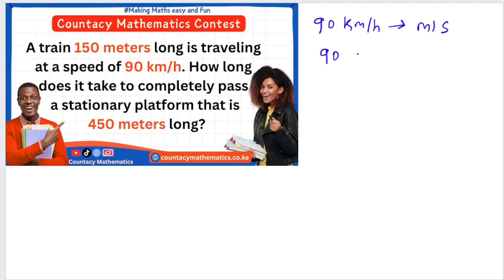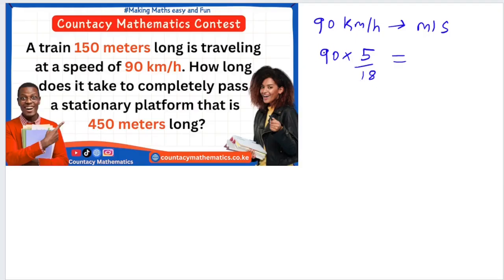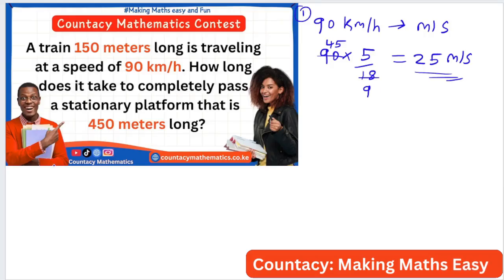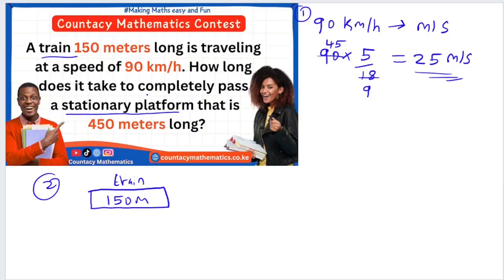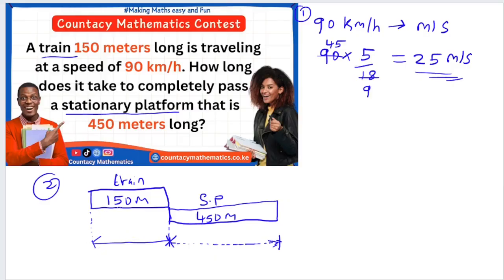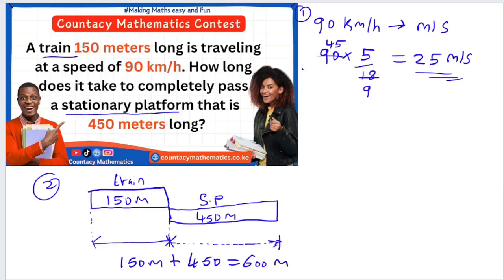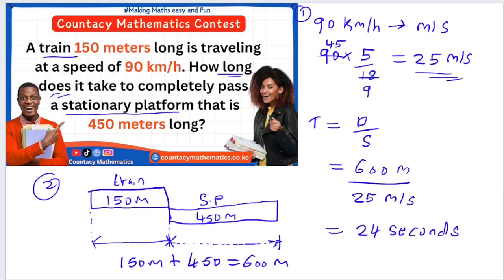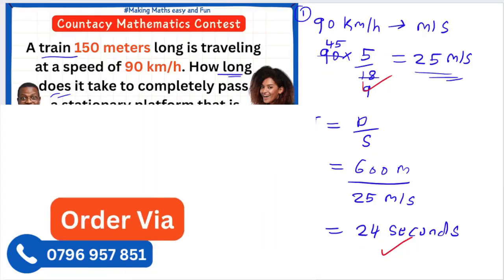Ques 15, Countacy Mathematics Contest, Train travelling Quiz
Welcome to the Countacy Mathematics Contest! ⏱️
Can you solve this classic Time, Speed, and Distance problem? A train 150 meters long travels at 90km/h and must completely pass a 450meter stationary platform.

The challenge is: How long does it take? This Kenyan Contest question is a high-level test of your ability to handle unit conversion and understand the concept of total distance!
We walk you through the entire solution step-by-step.In this essential tutorial, you will master:Total Distance: The crucial step of correctly summing the length of the train and the platform.
Unit Conversion: Transforming speed from km/h to m/s to match the distance units meters. Formula Application: Using the fundamental formula: Time = Distance\Speed.This is a must-watch for anyone preparing for KCSE, technical exams, or general math contests.
Use the hashtag countacymathematics to share your speed-solving strategies!